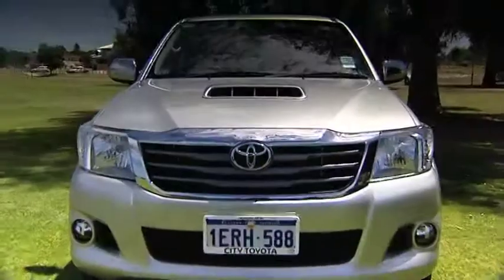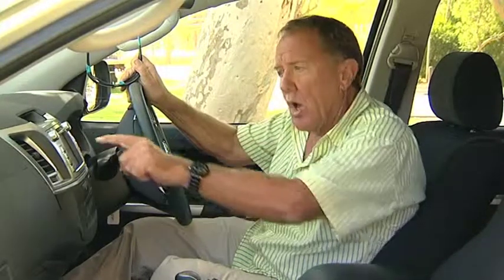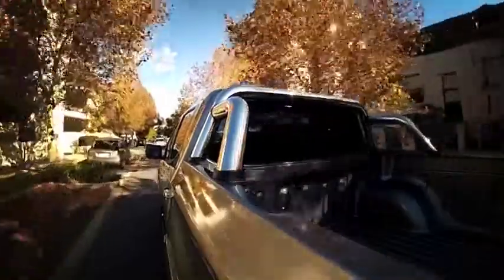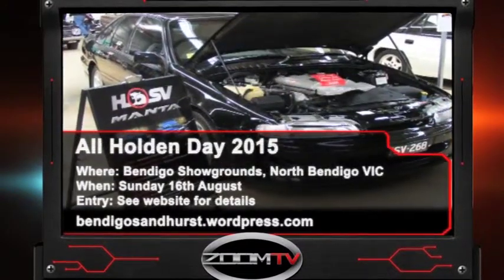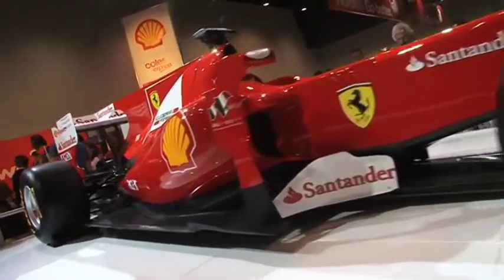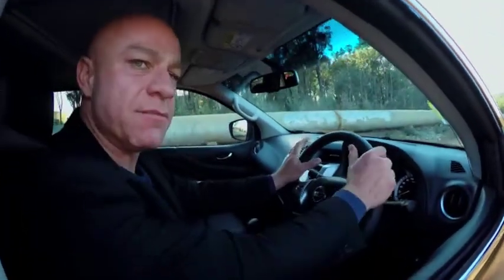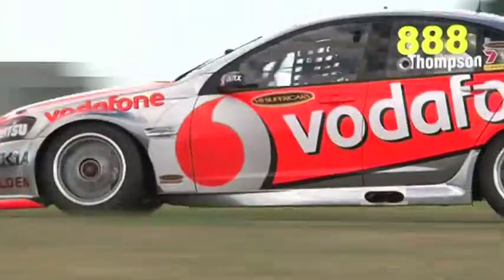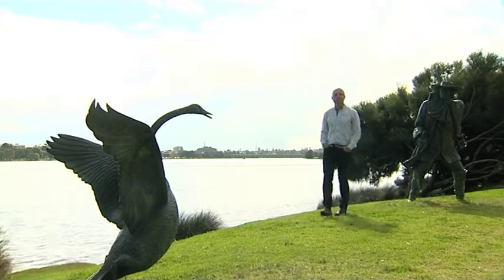ZoomTV on 7mate S05E25 Full Episode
This week on Zoom TV we take a look at three of the best utes on Australian roads right now - the Toyota Hilux, the new Nissan Navara, and the Mitsubishi Triton. Can they really suit both tradies and families? You'll have to watch to find out!